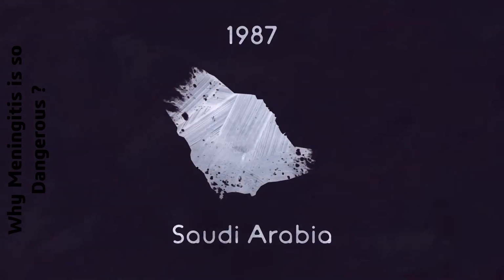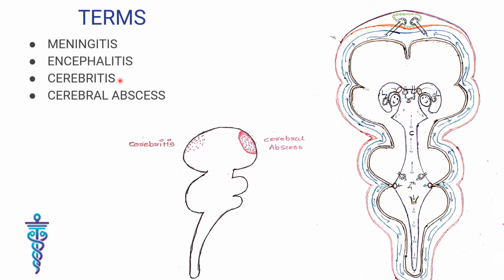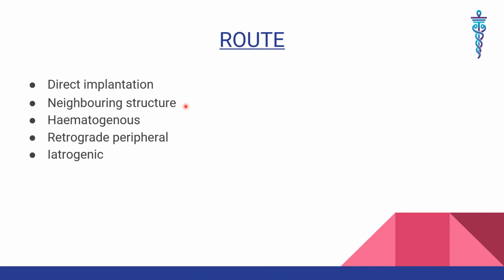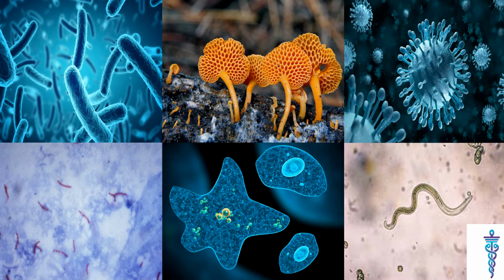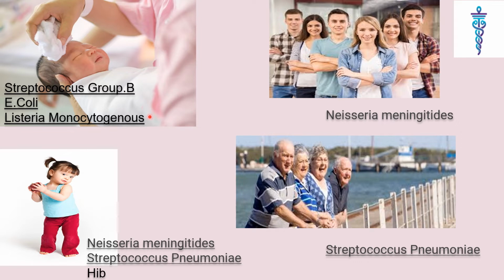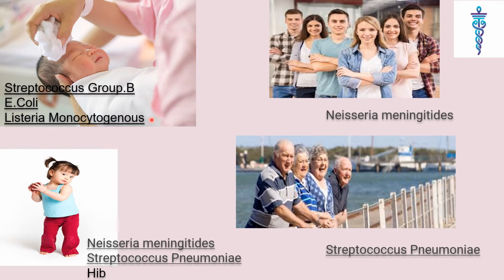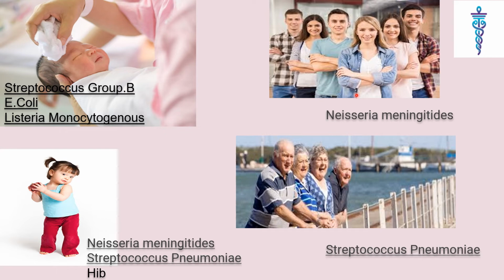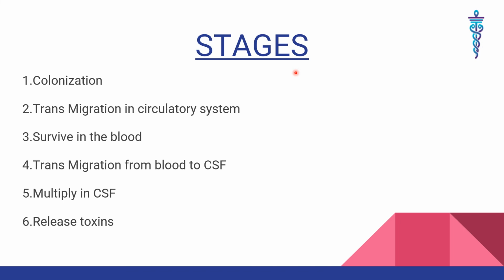MENINGITIS| Part:1| Types of Meningitis|pathophysiology|Bacterial-Viral Meningitis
In This video u will learn about the diffrenent terms related to meningitis like encephalitis, cerebritis, cerebral abscess.
 types of meningitis
different organism are responsible to causing meningitis
patogenesis of bacterial meningitis
 clinical menifestations
practical demonstration of kernig and brudzinki's sign
 diagnostic test
symptomatic management and management according to types complication of meningitis